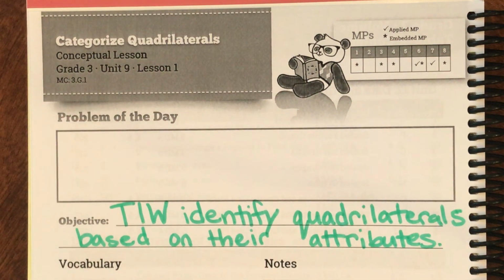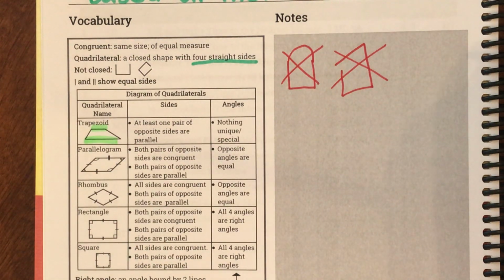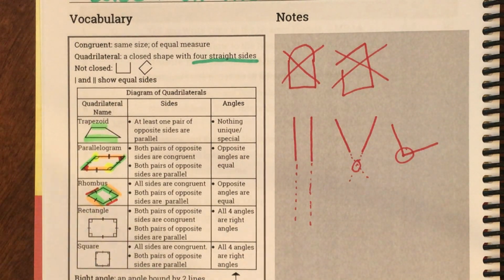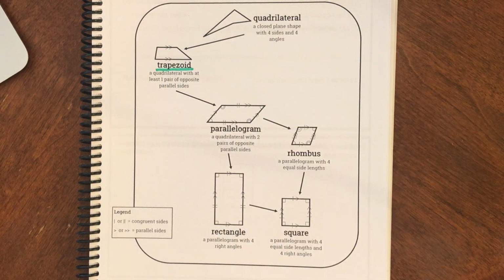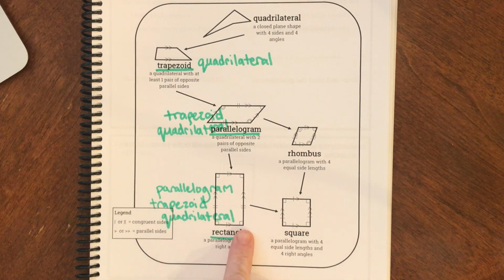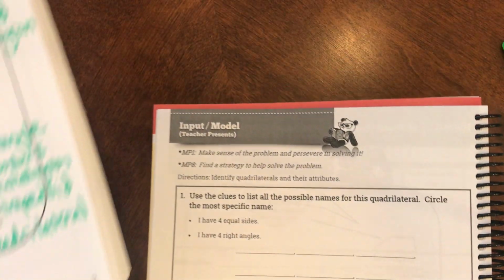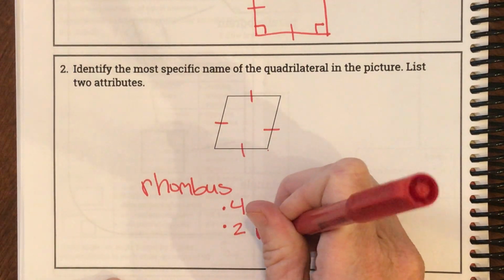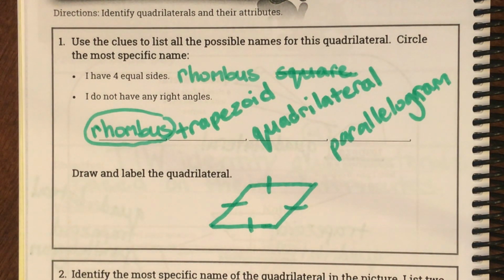3rd Grade 20/21 Lesson 9-1